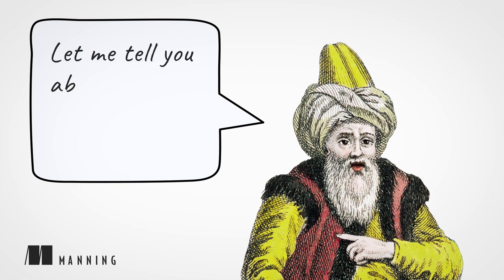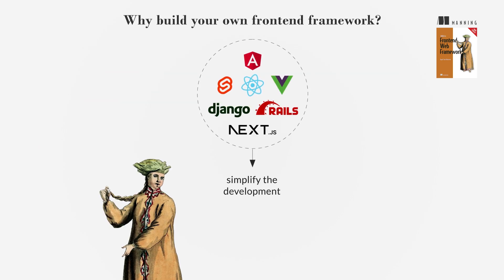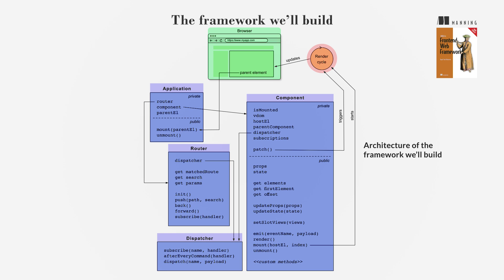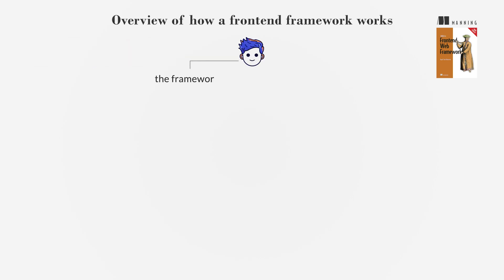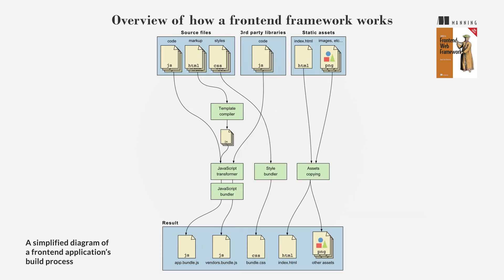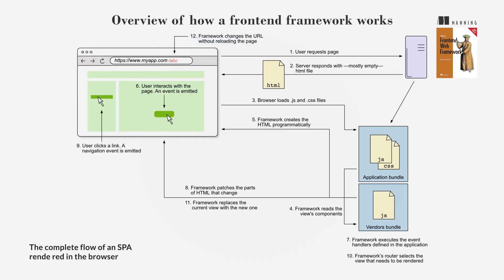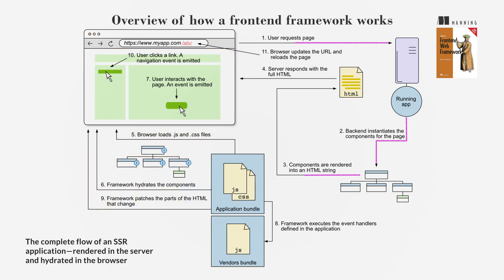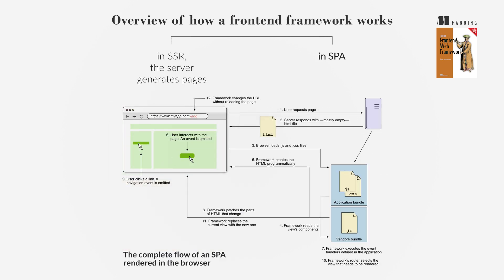Become a Web Dev GENIUS - Build a Framework From Scratch!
About the book:
Build a Frontend Web Framework (From Scratch) guides you through a simple component-based frontend framework that borrows from React, Svelte, Angular, and other familiar tools. You’ll learn how a modern framework operates by adding features like component state and lifecycle management, a virtual DOM, and reconciliation algorithms to update the HTML efficiently. You’ll appreciate how each critical concept is broken down into easy-to-digest chunks and explained with engaging graphics.